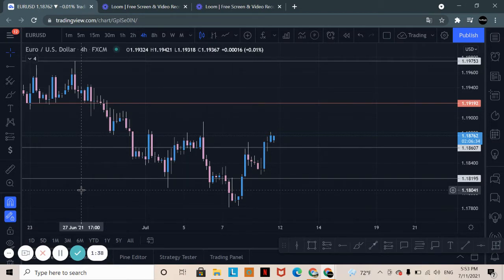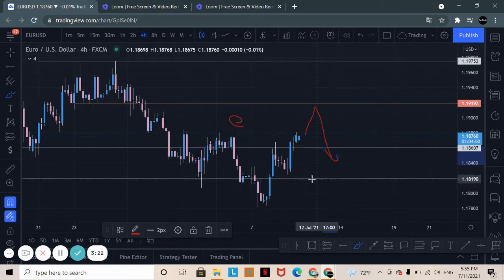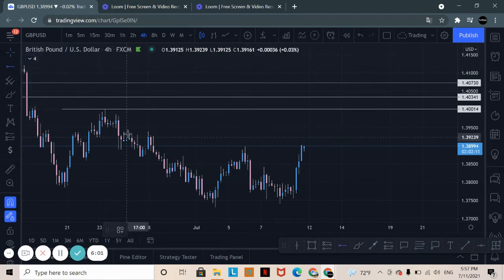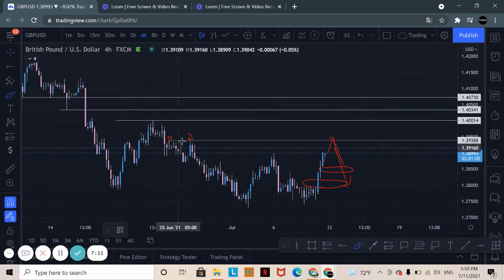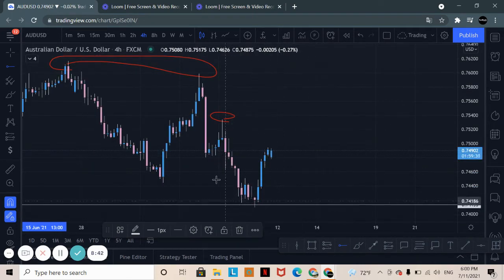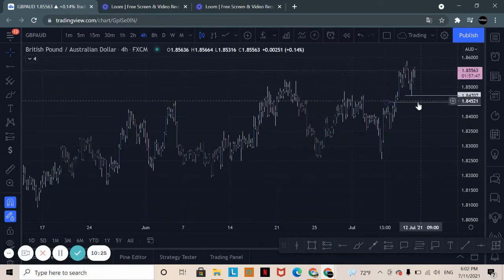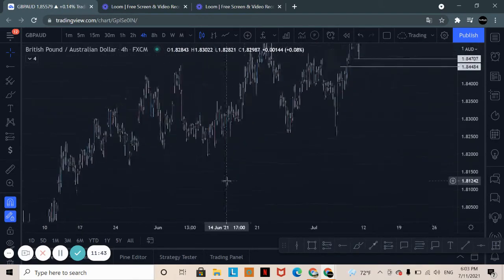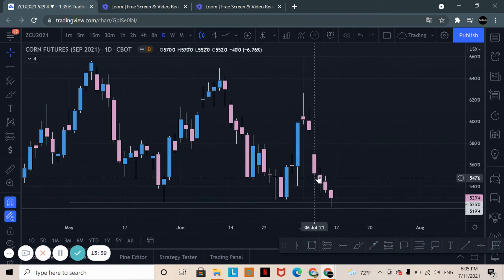Weekly Analysis Vol 1: July/11/2021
Pair of choice:
 EURUSD

Telegram Suggestion:
GBPUSD & AUDUSD

Instagram Suggestion:
GBPAUD & Corn Futures

Make your suggestion next week by following our

Recommended broker for